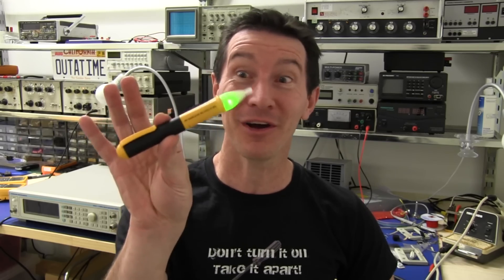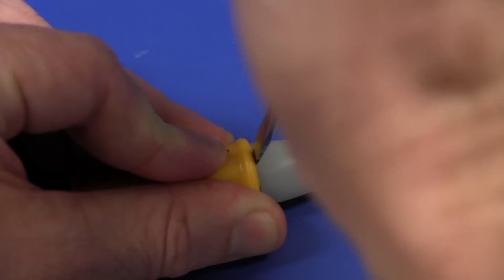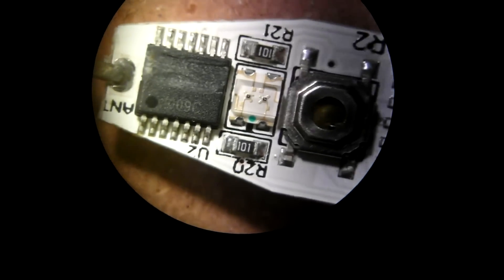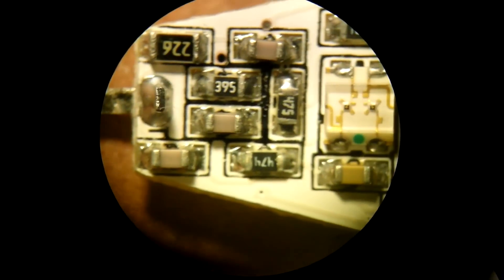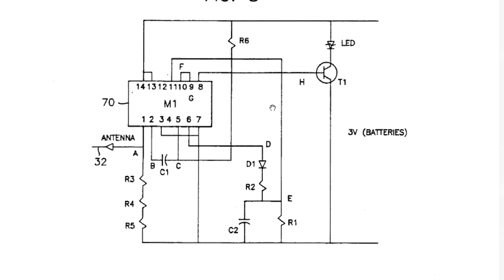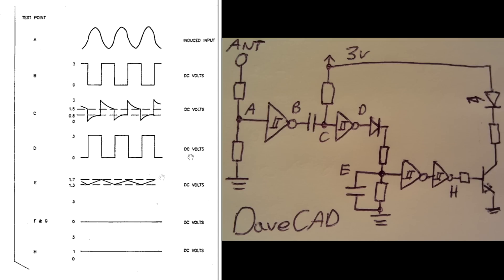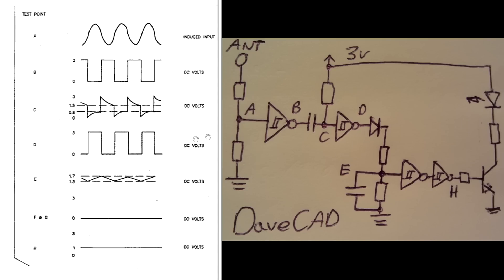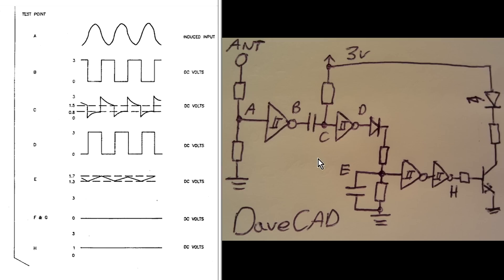EEVblog #267 - Voltage Detection Stick Teardown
It's Teardown Tuesday time.
Ever wondered what's inside those mains voltage detection sticks?
Dave cracks open an IDEAL VoltAware, and giggles at a patent.
for the stick.